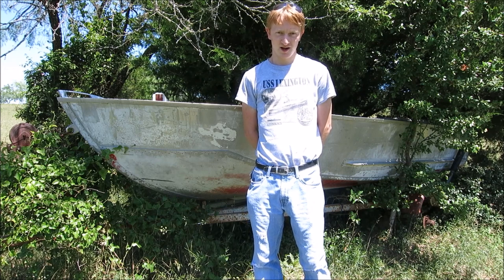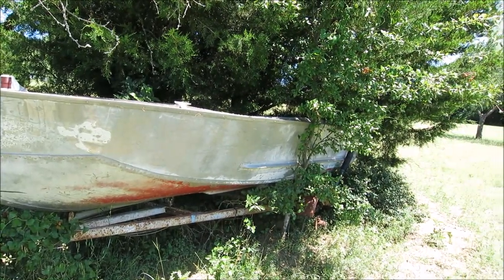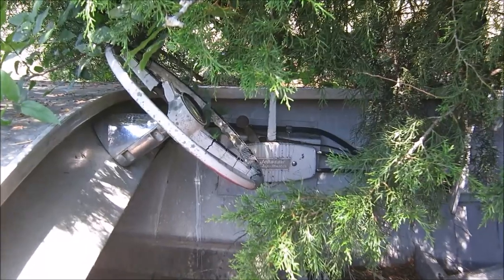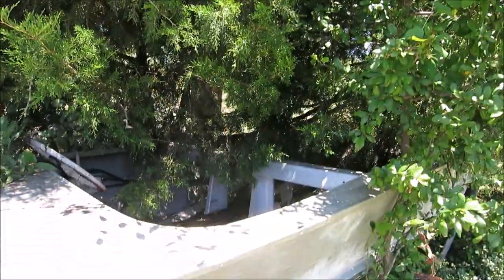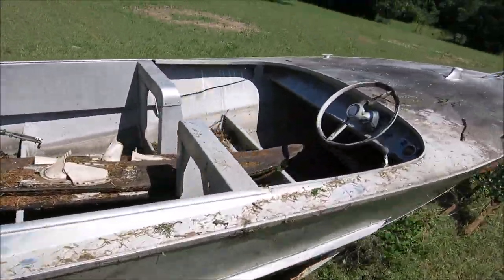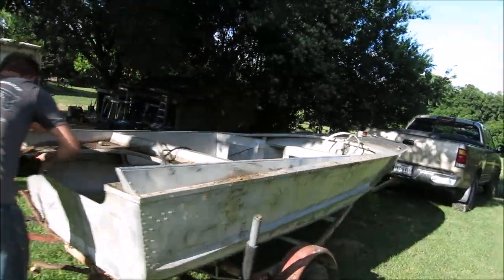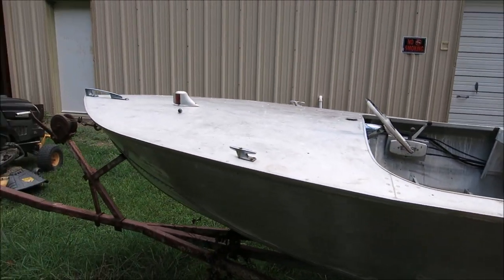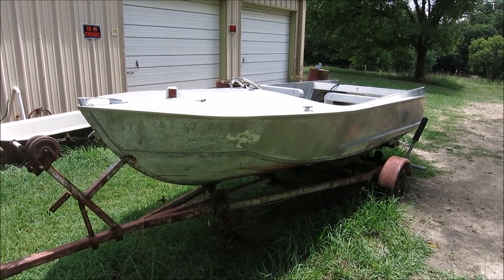1957 Boat Restoration Part 1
I recently acquired a vintage boat dating back to 1957 that I will be restoring to operational condition.